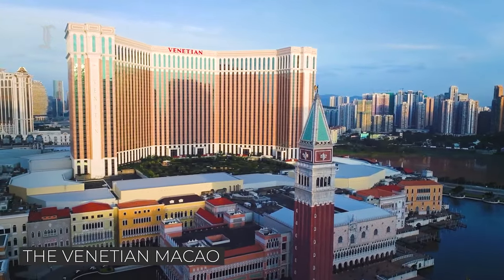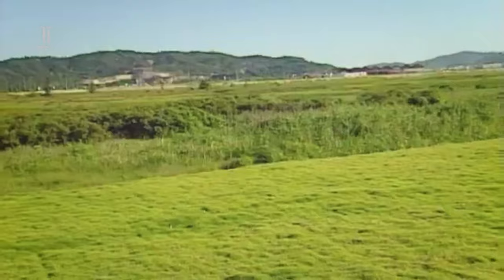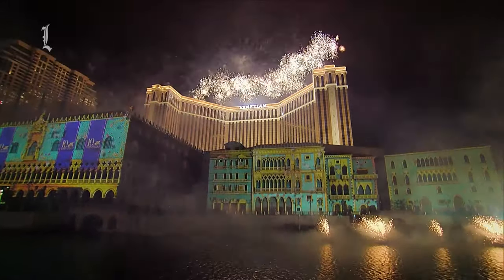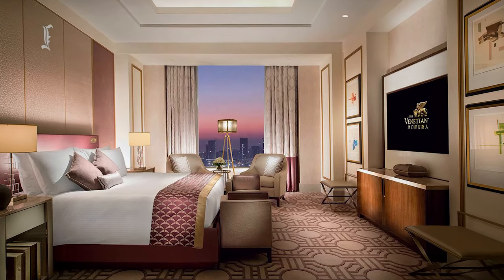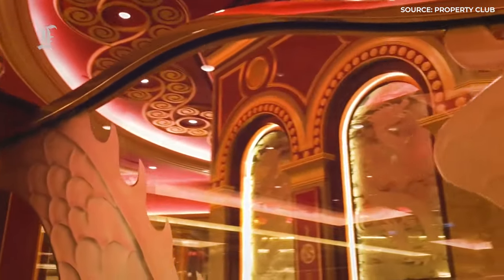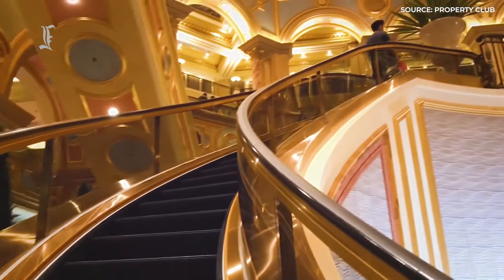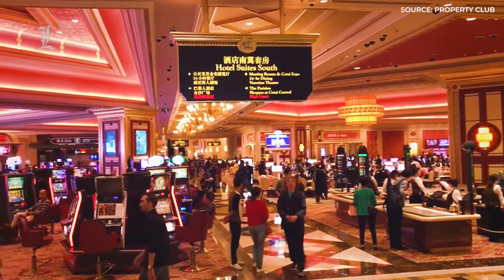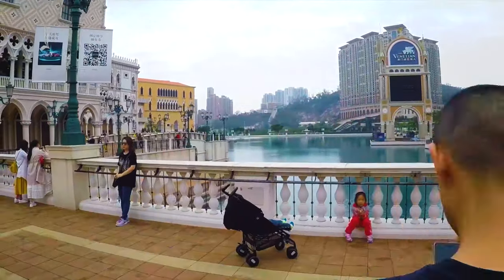The Venetian Hotel At Macao | An In Depth Look Inside The Venetian Macau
Welcome to Details in Luxury and in this video we are going to have an in depth look inside The Venetian Hotel Macao. This hotel is really beautiful , and also is an enormous property in Macao.